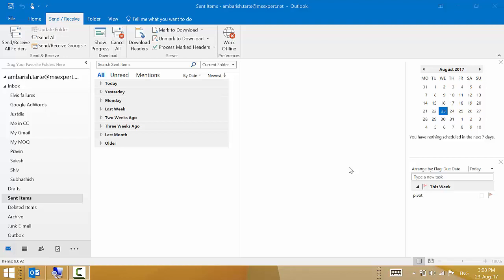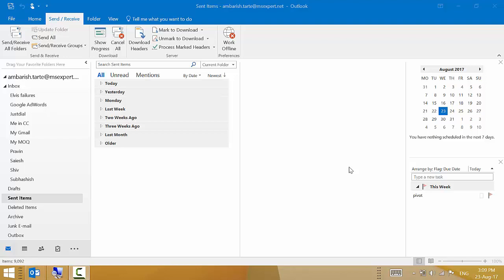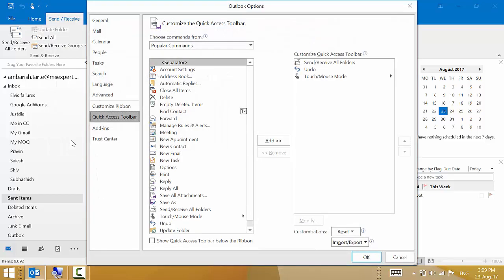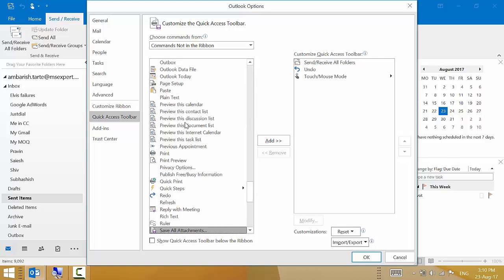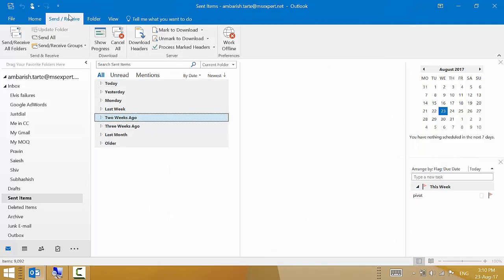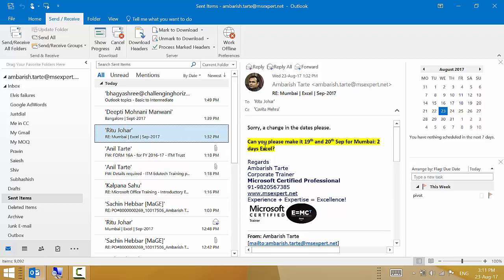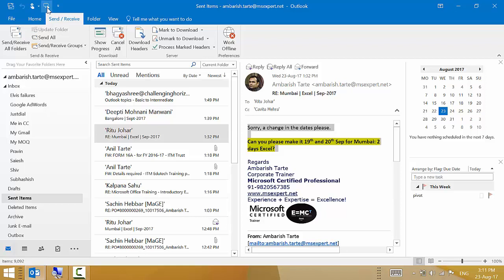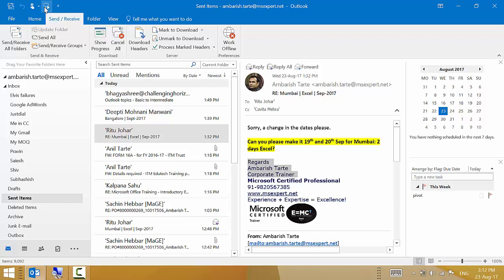Outlook: 'Speak' Feature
Your Outlook can read aloud your emails. Try this feature out,
Volume to be adjusted at your end!